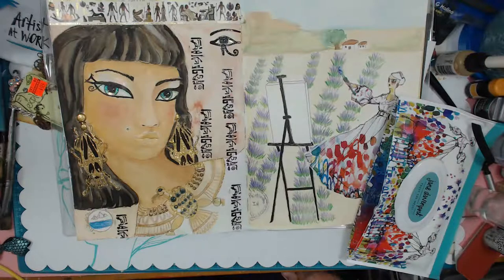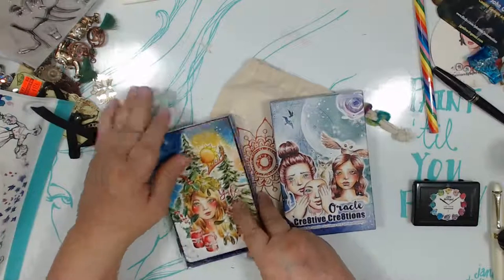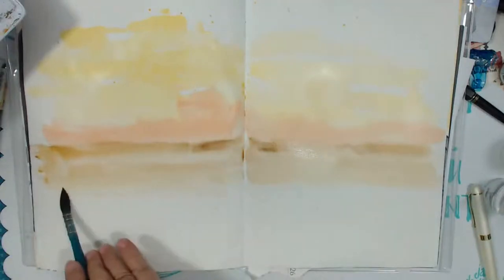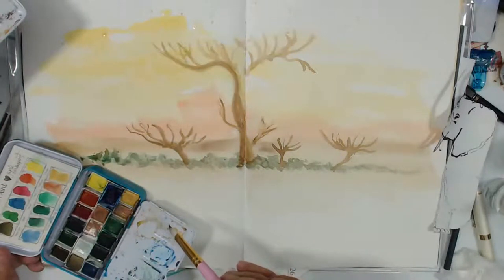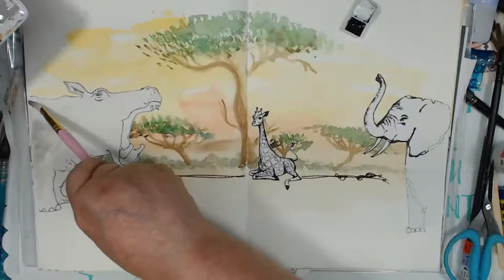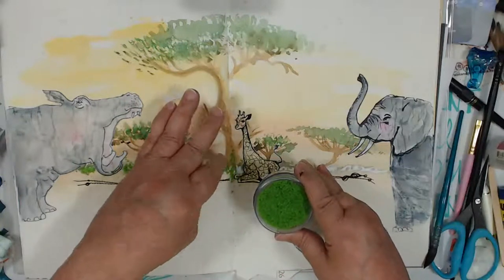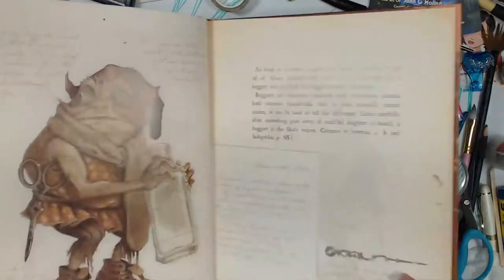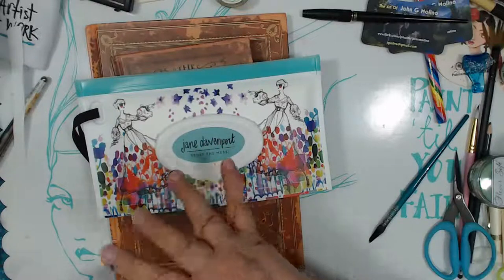HAPPY MAIL~ART JOURNAL PLAY~JANE DAVENPORT ART VENTURE PROMPTS (Rated 18+)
Chit chat about first 20 minutes if you want to fast forward.  Then created my prompt using Jane's watercolor and stamps.  At the end share the Spiderwick's book flip through.